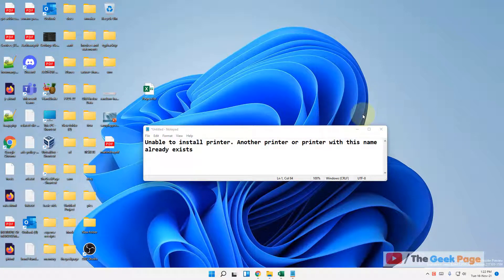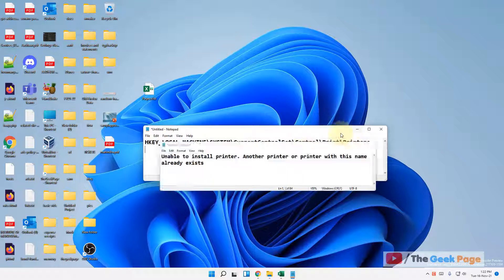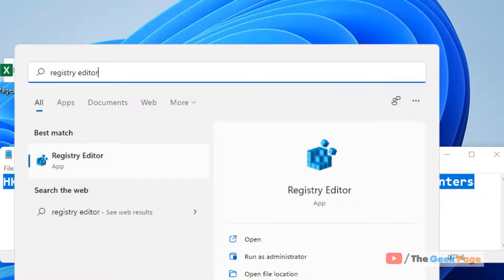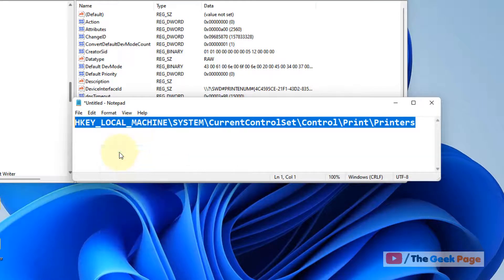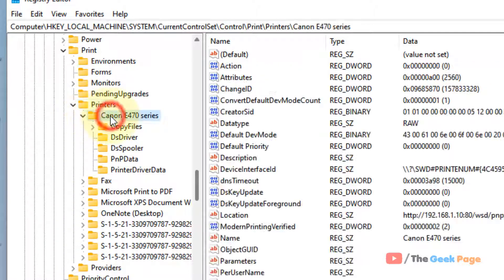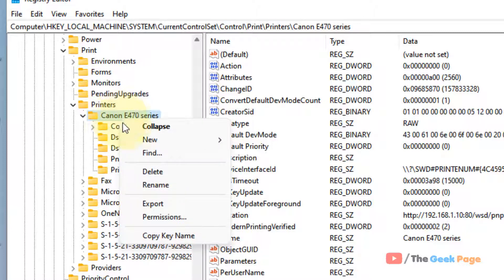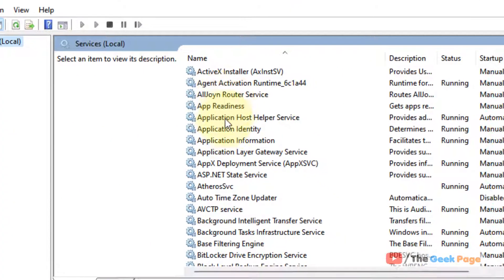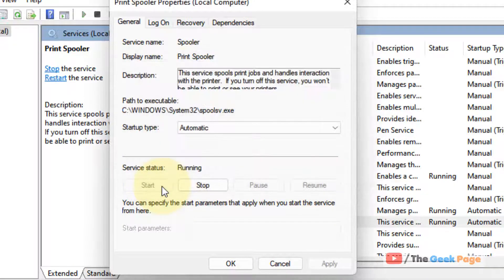Windows 11: Unable to install printer. Another printer or printer with this name already exists Fix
HKEY_LOCAL_MACHINE\SYSTEM\CurrentControlSet\Control\Print\Printers